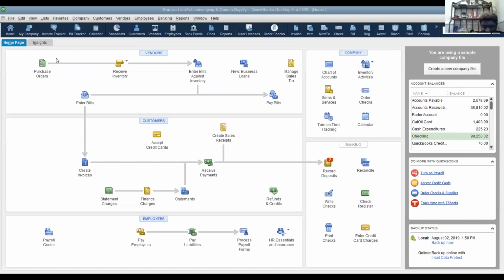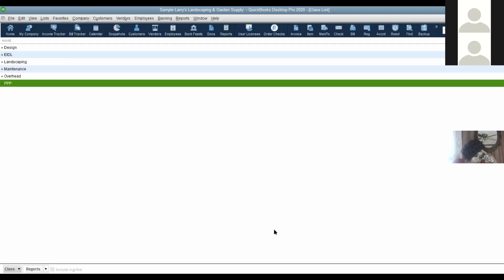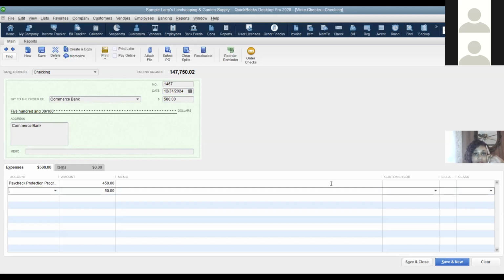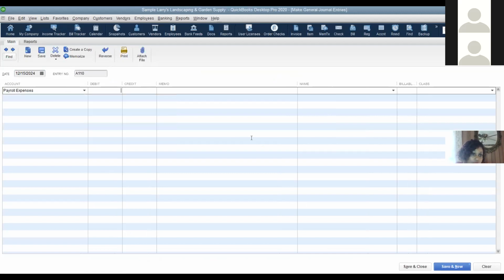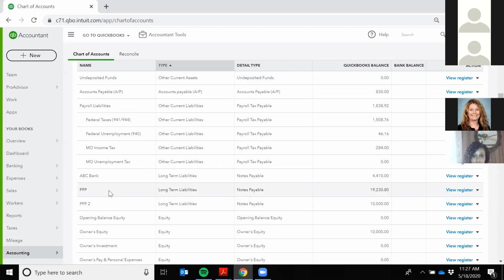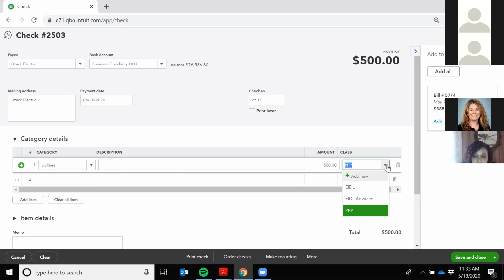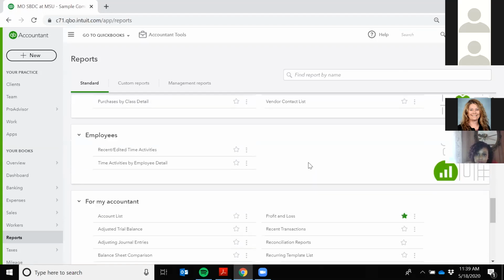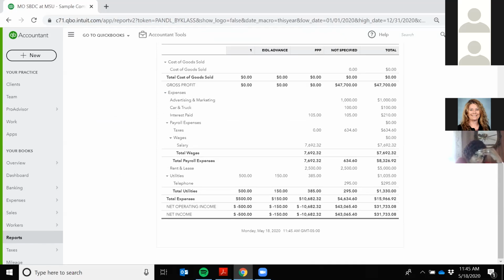Using QuickBooks To Manage Disaster Loan Funds SBDC 5 18 2020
Have you received Payroll Protection Plan (PPP) or Economic Injury Disaster Loan (EIDL) funds? Are you considering opening an entirely new bank account to manage those funds?

Learn how to save yourself time and headache by managing the disaster relief funds using the class accounting function in QuickBooks. This webinar will walk business owners through how to set up the class accounting function, use class tracking, assign classes to transactions and create reports. It will cover both the desktop and online versions.

Desktop version starts the webinar
Online version begins at 23:20